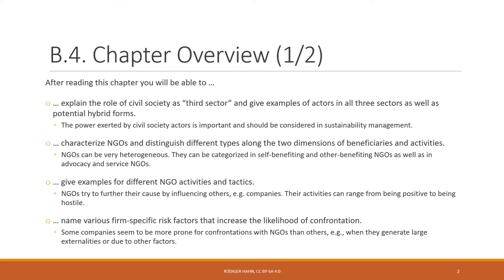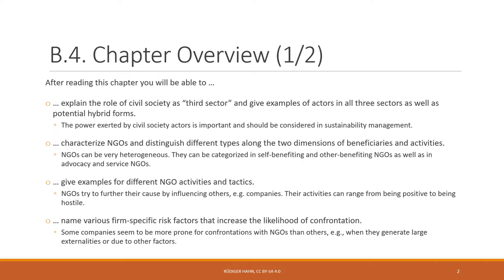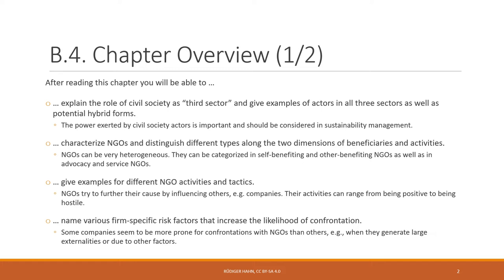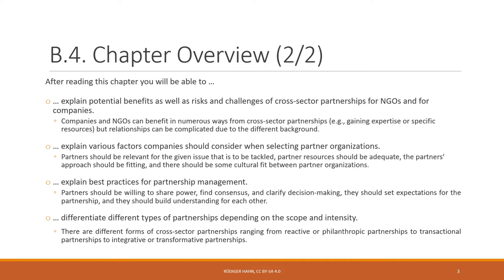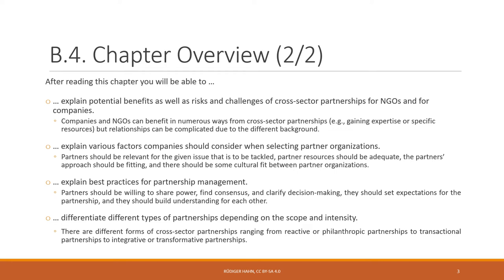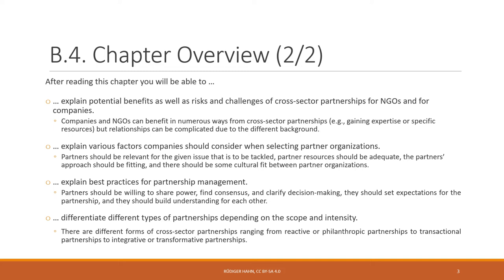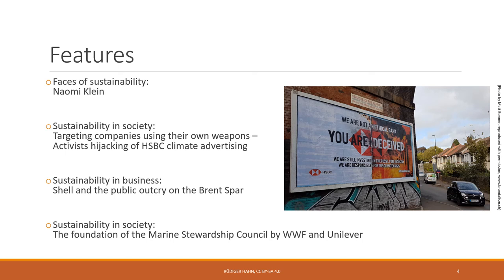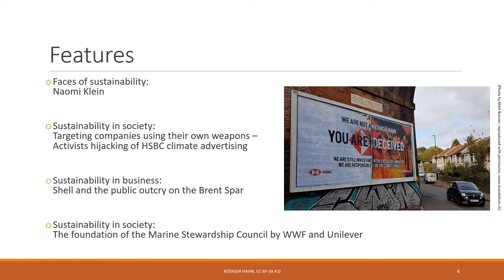Sustainability Management: Civil Society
Introductory Screencast on "Civil society". Chapter B.4. of the textbook "Sustainability Management - Global Perspectives on Concepts, Instruments, and Stakeholders"